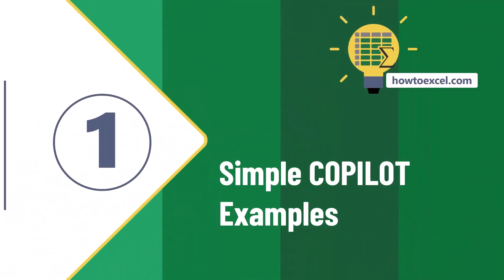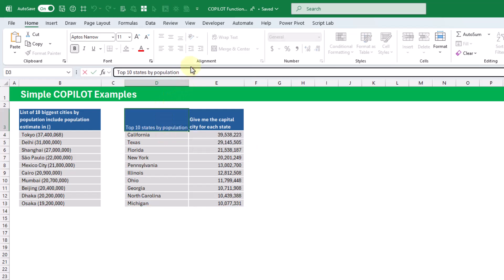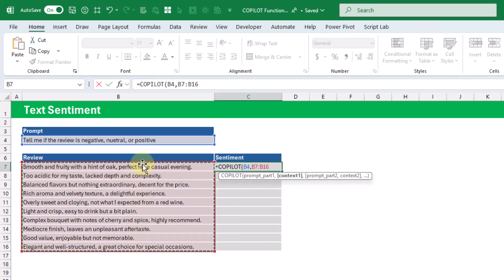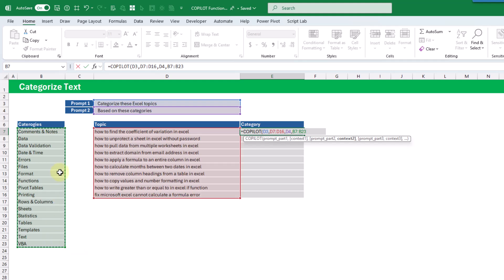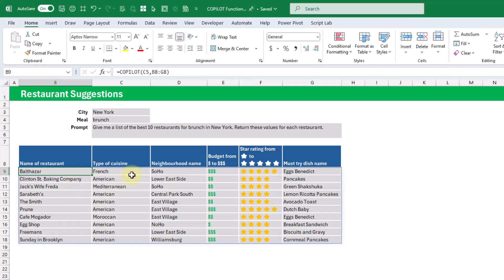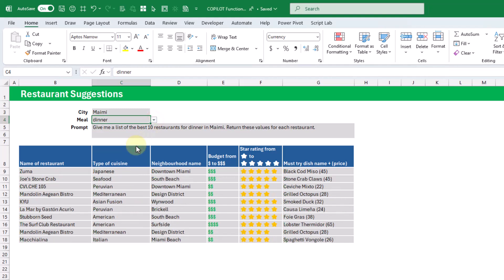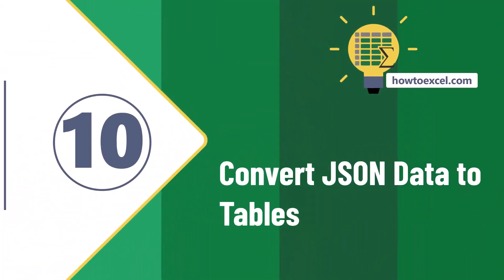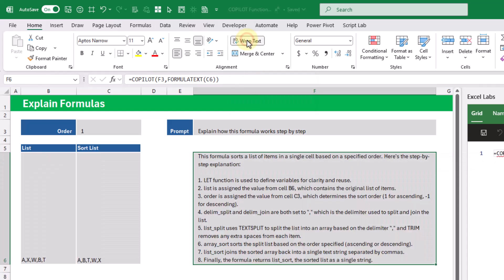How to use the new COPILOT function in Excel [11 Examples]